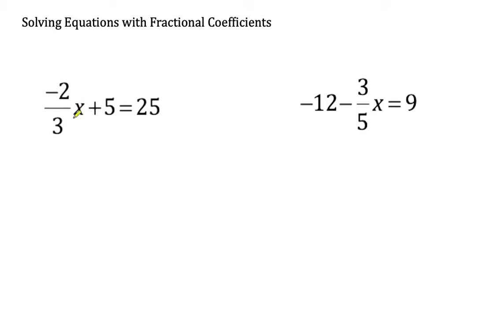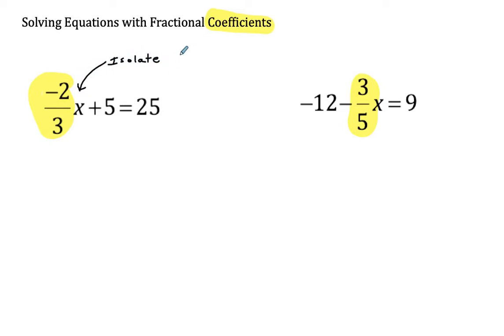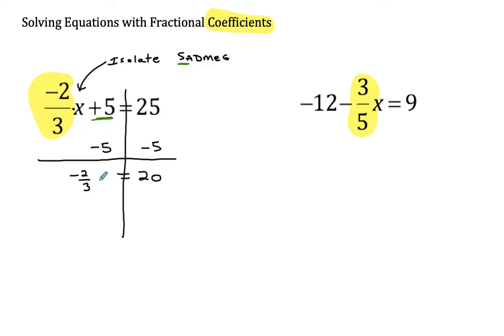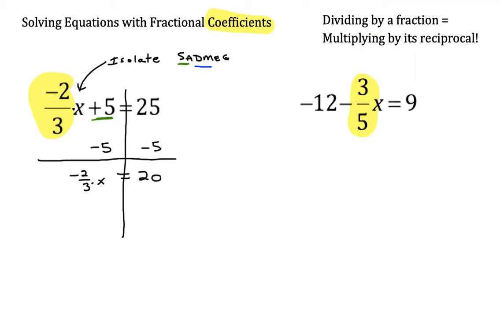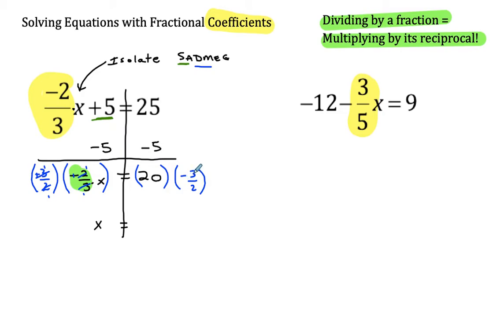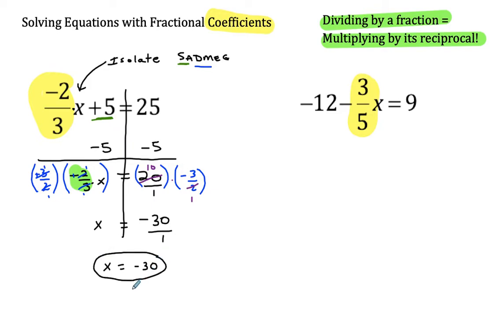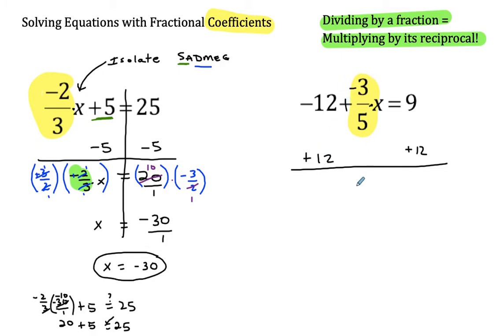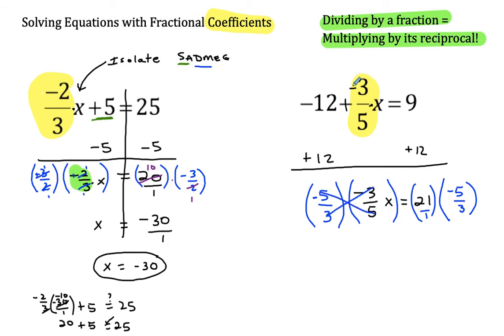Equations with Fractional Coefficients